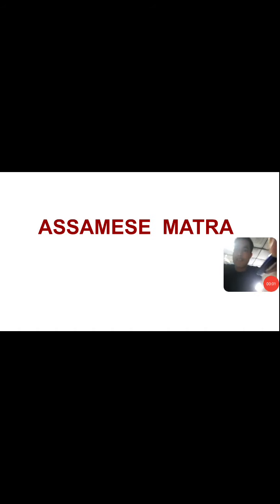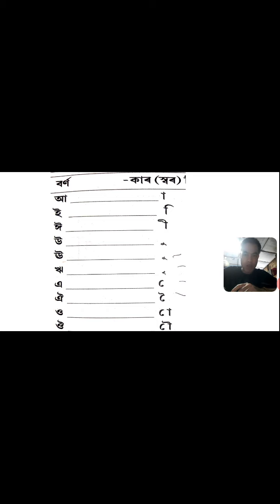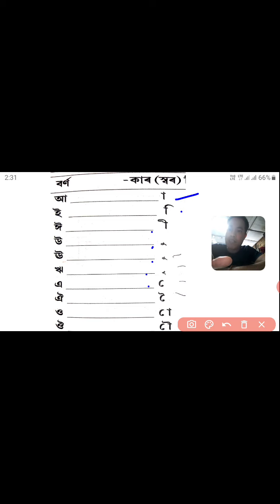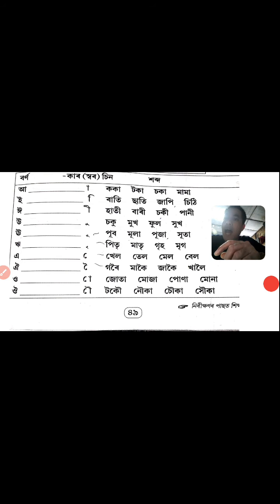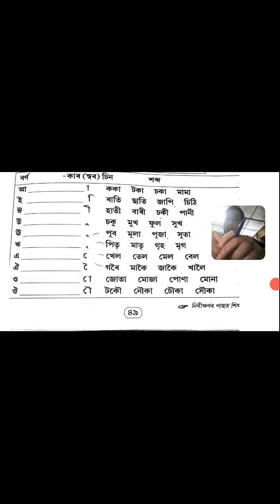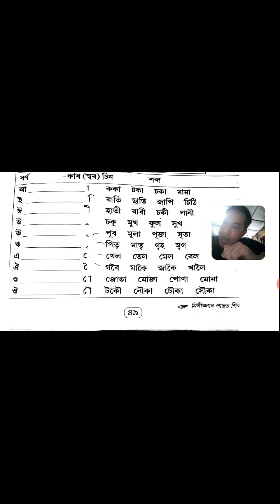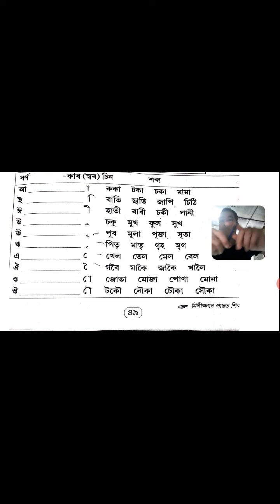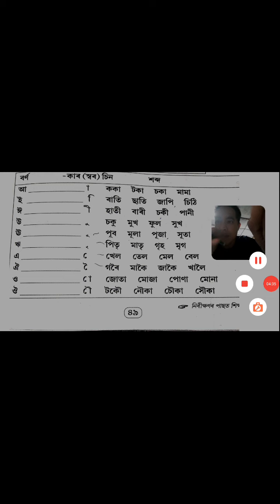Assamese matra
Class ।